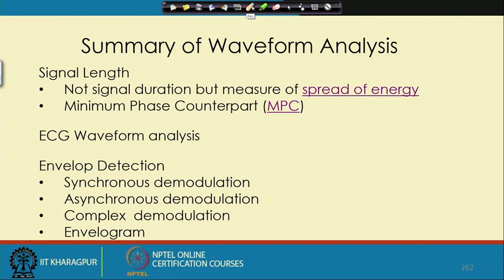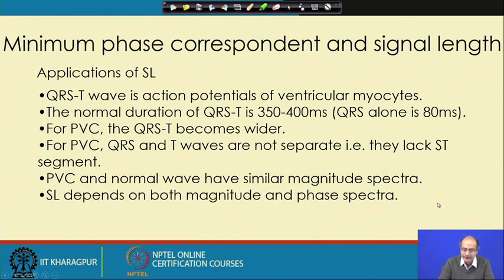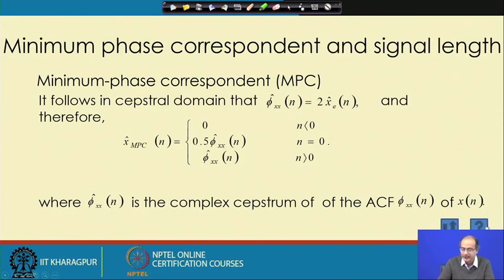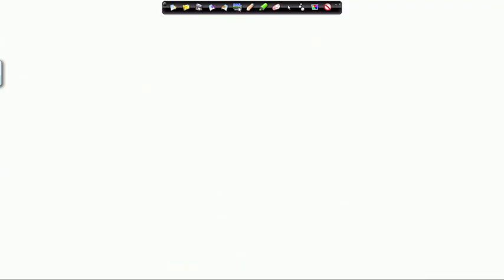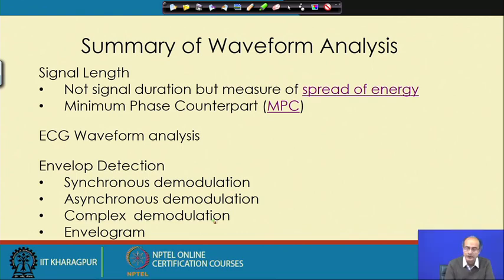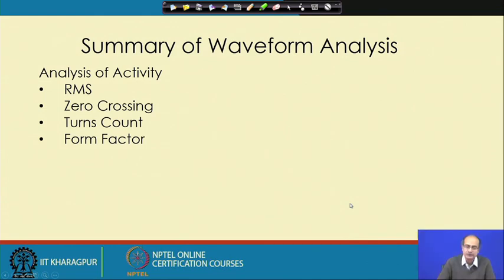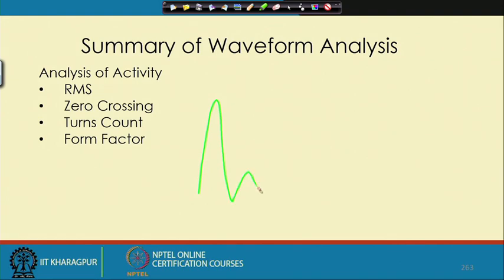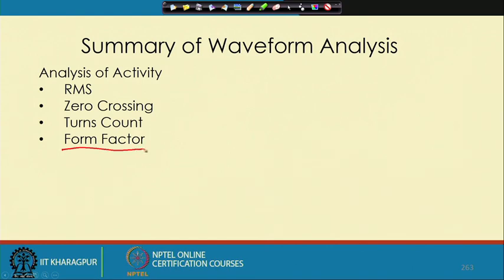Lecture 33 : Waveform Analysis (Contd.)